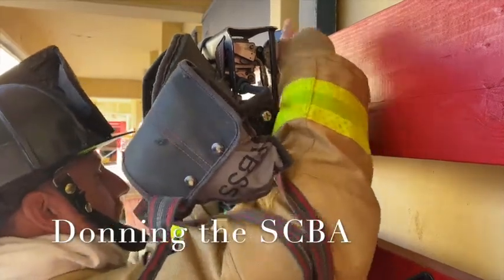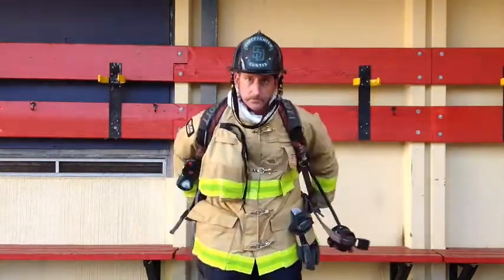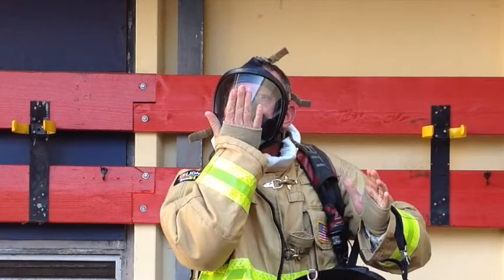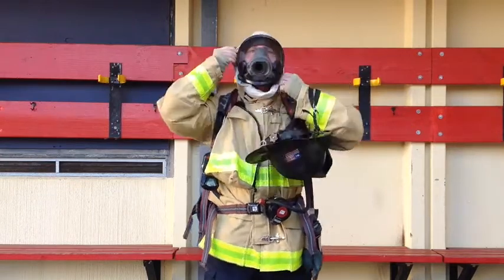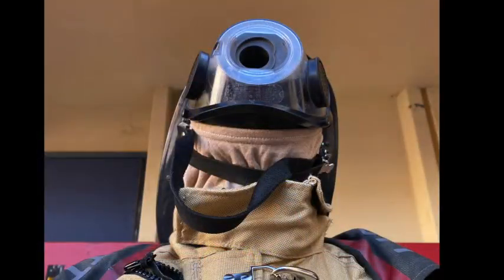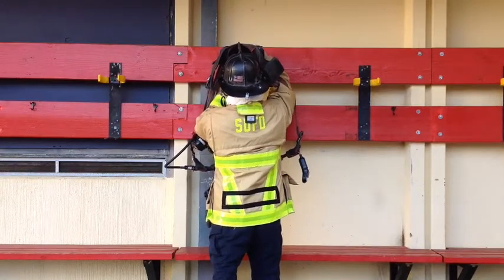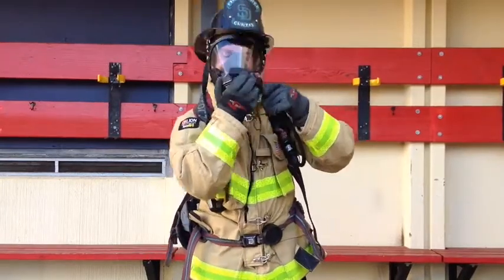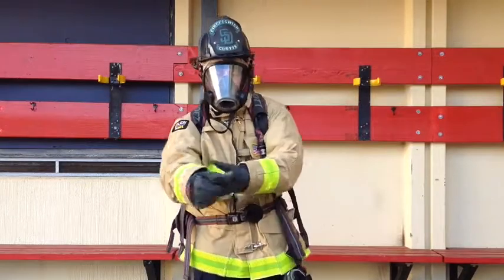Donning & Doffing SCBA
In this video, we demonstrate the proper way to don and doff your SCBA.

DONNING procedures:

1. Open cylinder fully - acknowledge Vibralert and Pak alert activation
2. Visually check cylinder air pressure gauge
3. Don SCBA by grasping backframe with both hands on either side of the cylinder. Make sure area behind is clear and throw harness over your head, dropping it onto your shoulders. Tighten all straps
4. Don facepiece
5. Don structure gloves
6. Click in

DOFFING procedures:

1. Unclick regulator
2. Remove gloves
3. Remove Helmet and hood
4. Doff facepiece and place back into coat
5. Don helmet